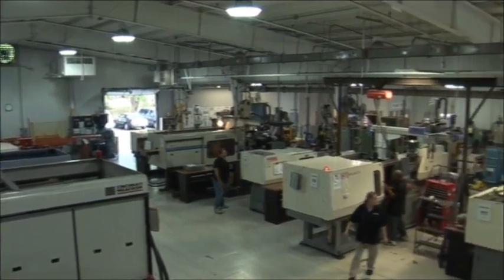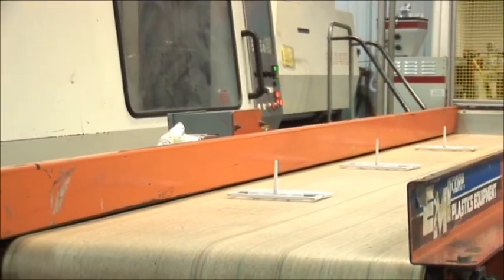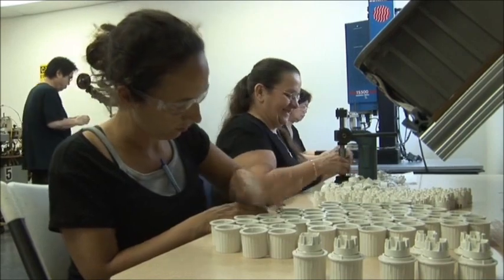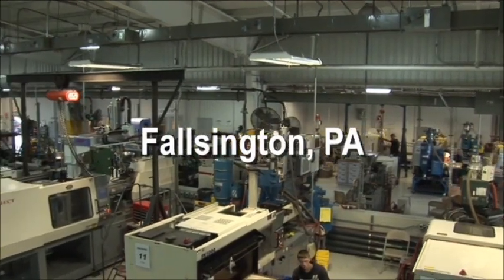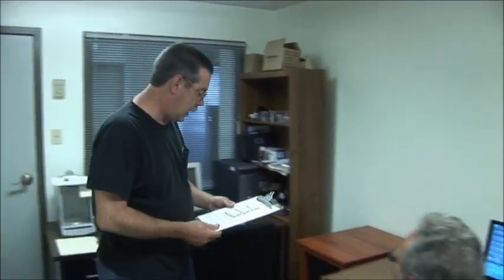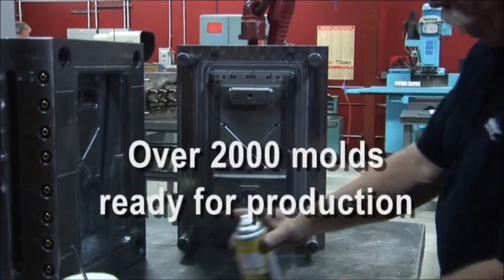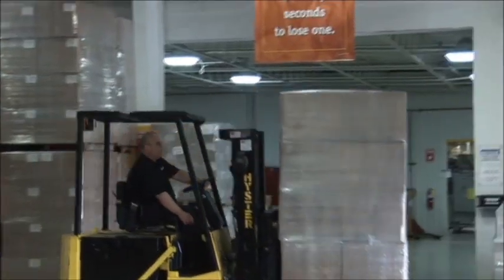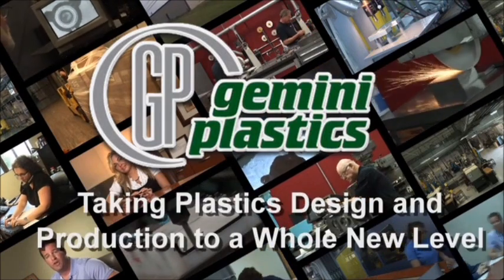ABS Injection Molding - Trust Gemini Plastics, Experts in ABS Plastics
ABS Injection Molding - Gemini Plastics has the expertise in ABS thermoplastic you're searching for and has delivered ABS injection molded products for dozens of industries.

Many components and parts are produced from ABS, including:
• Automotive -- wheel covers, auto body parts
• Consumer -- golf club heads, toys, musical instruments (such as clarinets), furniture
• Industrial -- plastic pressure pipe systems, pipe, pipe fittings, waste pipes, material handling equipment
• Electronics -- electronic enclosures, computer enclosures, television housings, control panels, radio enclosures
• Safety -- safety helmets, protective head gear
• Telecommunications -- telephone cases

There are numerous advantages to ABS injection molding:
• Good electrical properties
• Excellent chemical resistance, especially to many acids, glycerine, alkalis, many hydrocarbons and alcohols, inorganic salts
• Impact resistant
• Combines strength, rigidity and toughness in one material
• Lightweight
• Excellent load stability

The ABS thermoplastic products and components mentioned above are just some of the items that can be developed and manufactured by Gemini Plastics.  Taking your design concept, our engineering team will turn your idea into a prototype quickly and efficiently. With an extensive array of in-house molding presses and systems, combined with our own quality system, Gemini Plastics will exceed your expectations. ABS is just one of the injection molded plastic materials used at Gemini Plastics.  We offer clients an array of materials for almost any application.